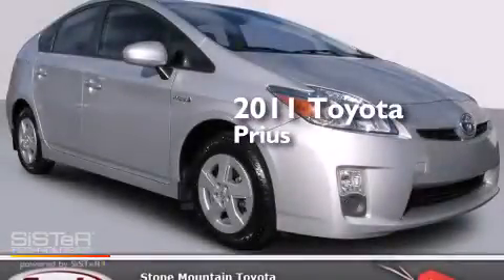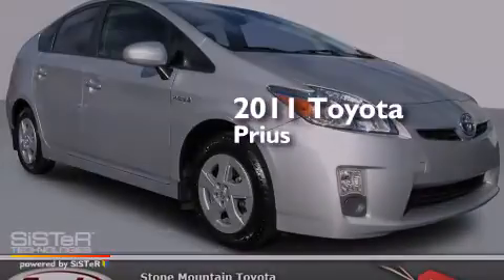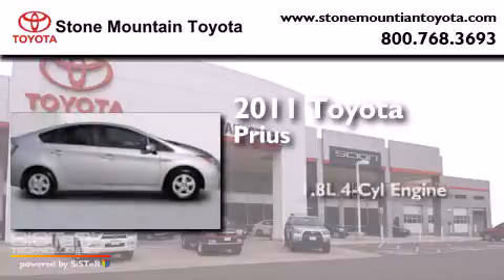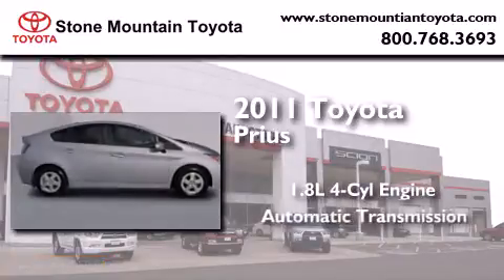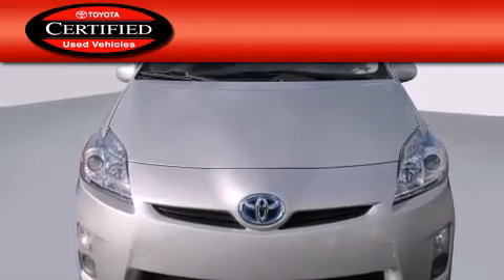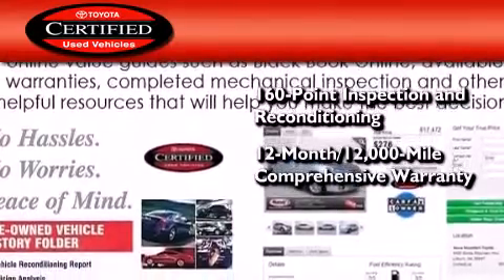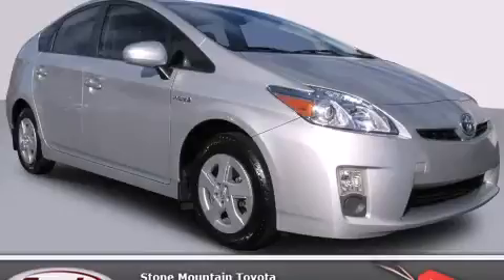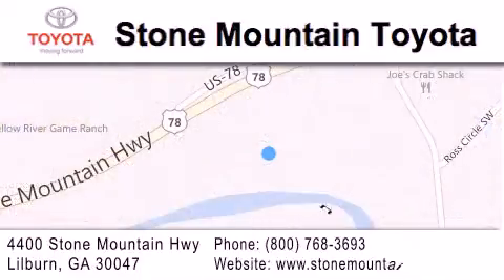2011 Toyota Prius Lilburn GA 30047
We have been honored to serve the Lilburn GA area , we promise that your experience at our dealership will exceed your expectations ! Year : 2011 Make : Toyota Model : Prius Engine : 1.8L I-4 cyl Trans . : continuously variable automatic Exterior : Classic Silver Metallic Miles : 54,433 Interior : Misty Gray Stock : SB0302859 Stone Mountain Toyota 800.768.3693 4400 Stone Mountain Highway Lilburn , GA 30047